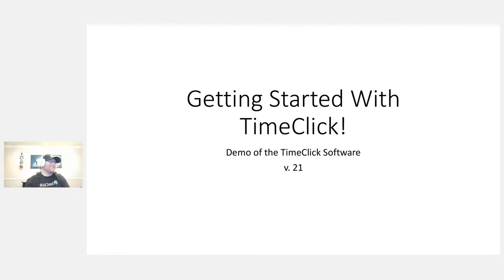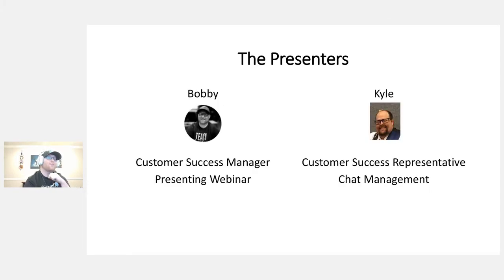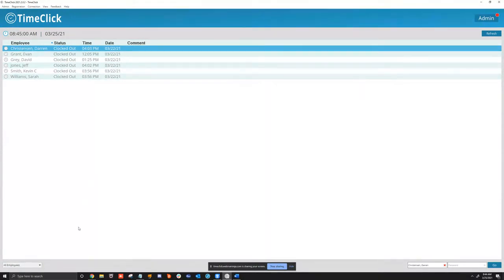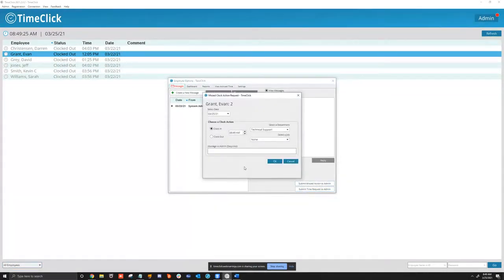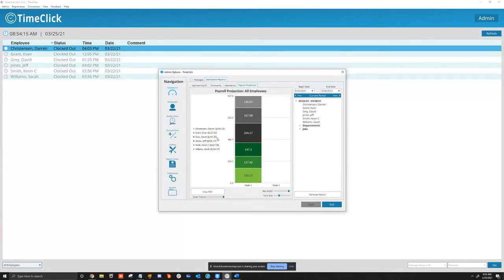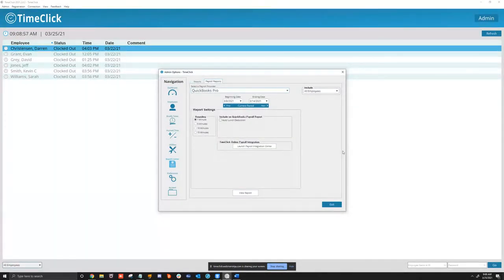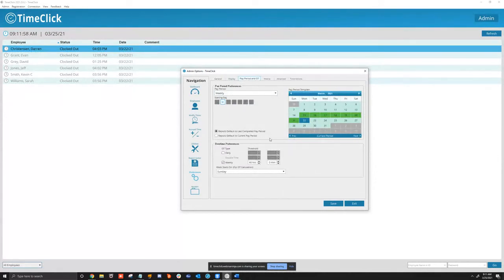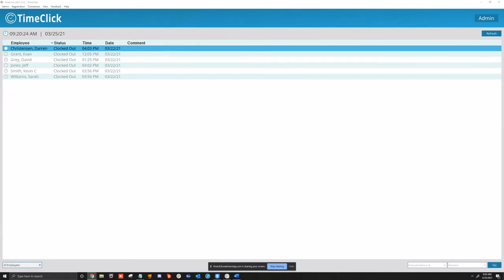Getting Started With TimeClick